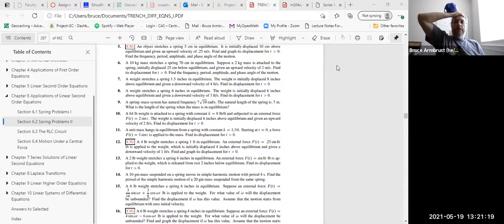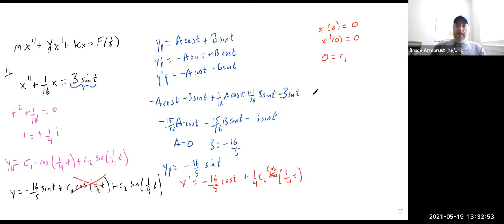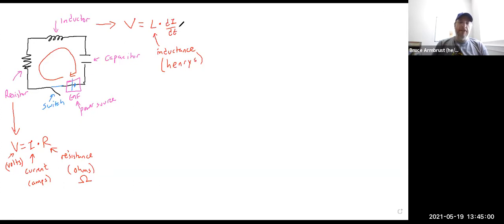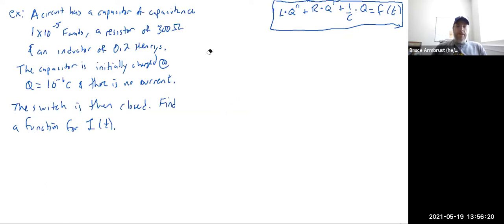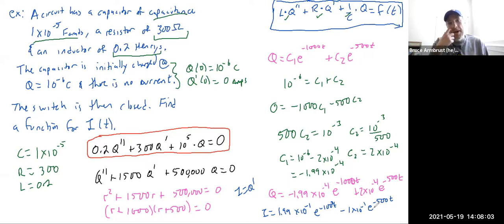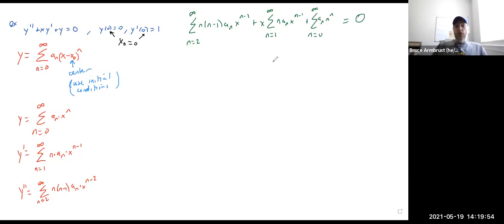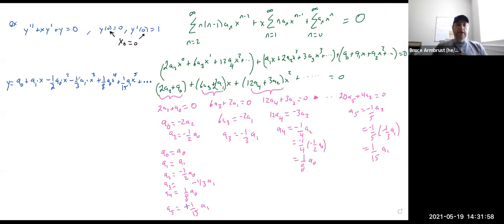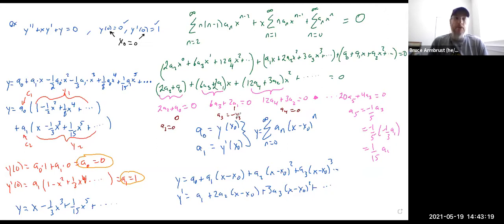Mat204, Wednesday, May 19, 2021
Topics include RLC circuits, power series solutions